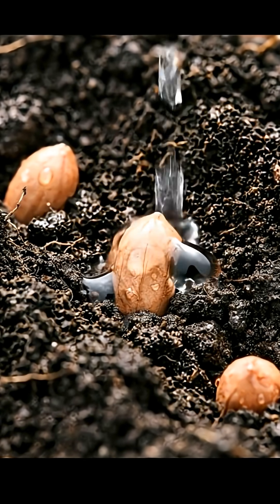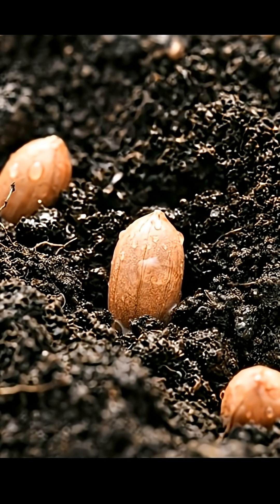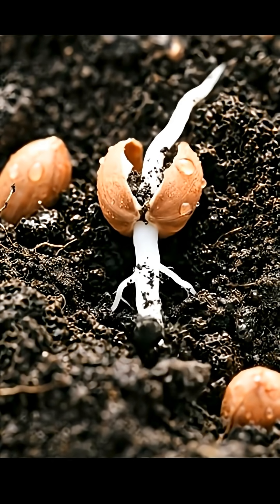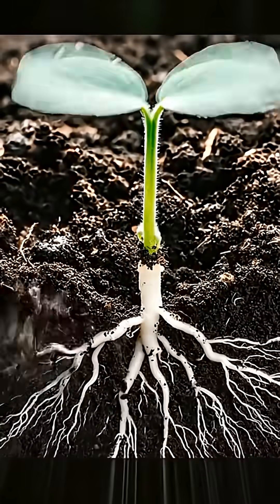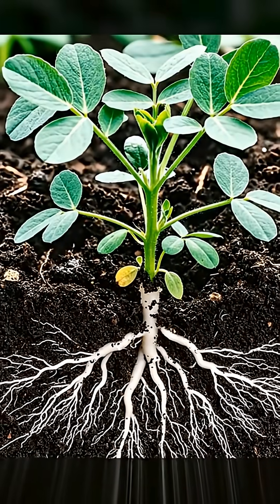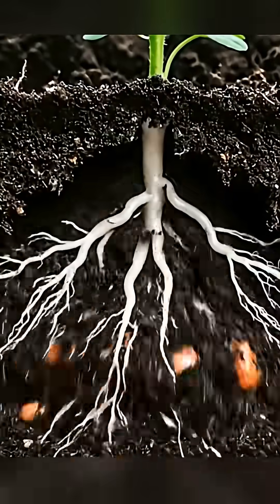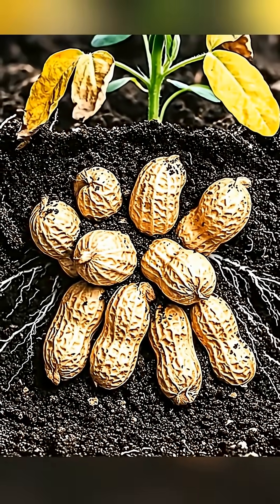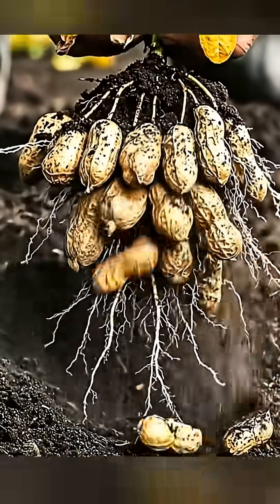The Life Cycle of Peanuts: From Seed to Harvest